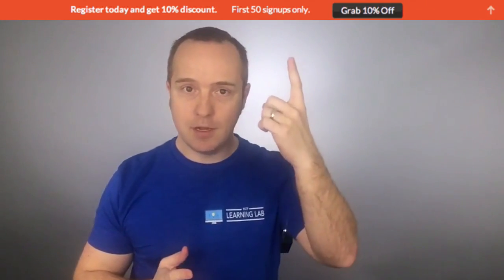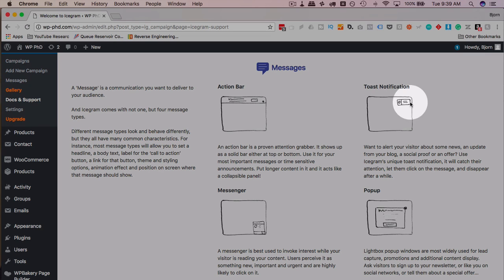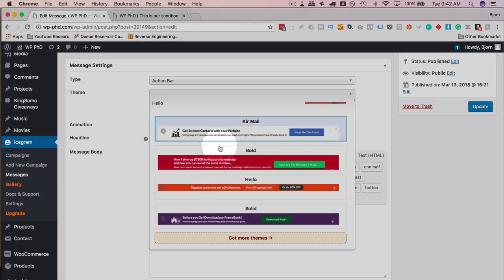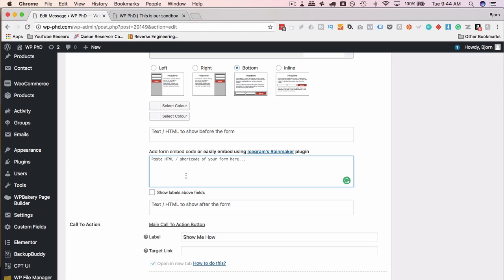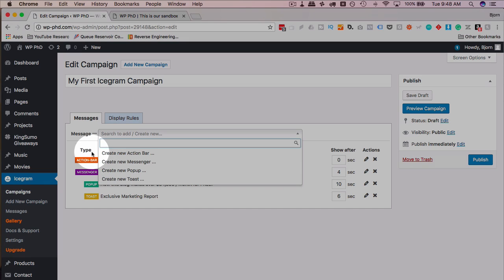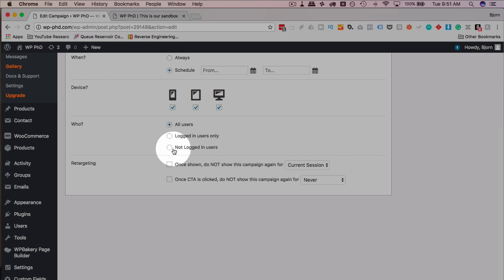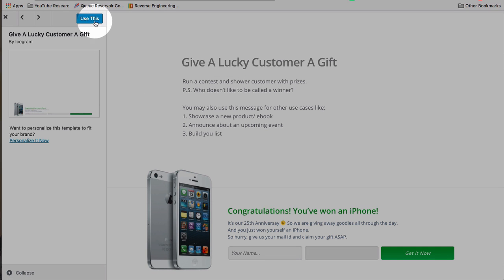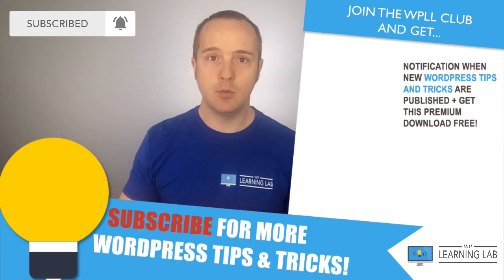Icegram WordPress Plugin For Free Hello Bars, Notifications and Popup Optins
Join our private Facebook group today!

The Icegram plugin for WordPress allows you to create Hello bars that go at the top or bottom of your website. As well as notification popups, faux chat boxes and popup optins. When these elements appear and in which order can be customized using rules. It has a lot of features for a free plugin, but it also has a pro version.